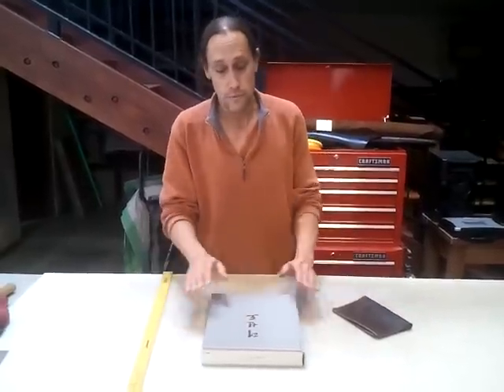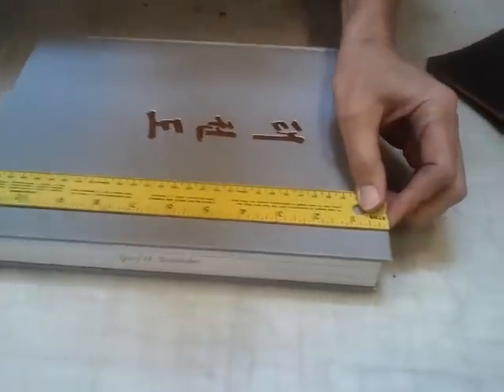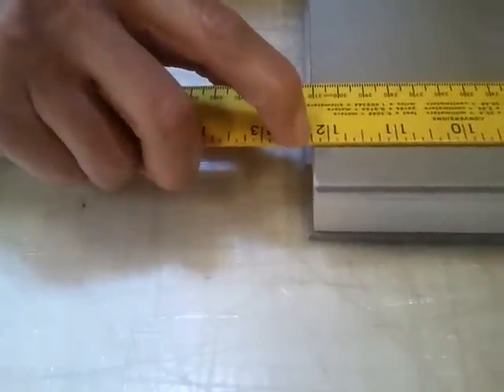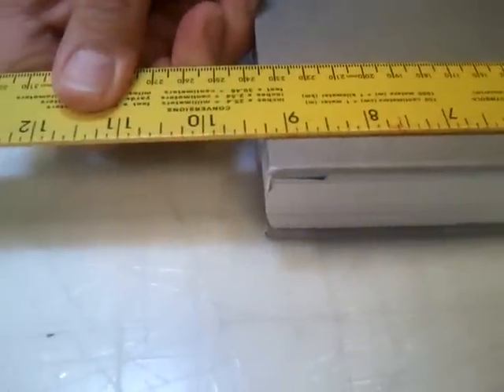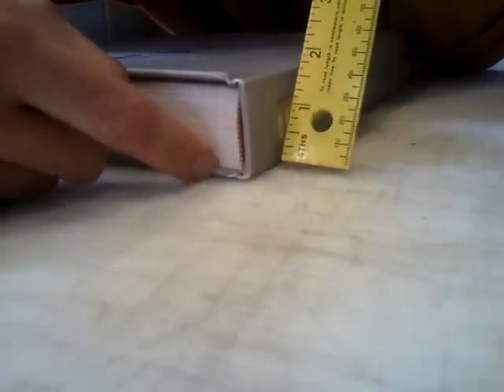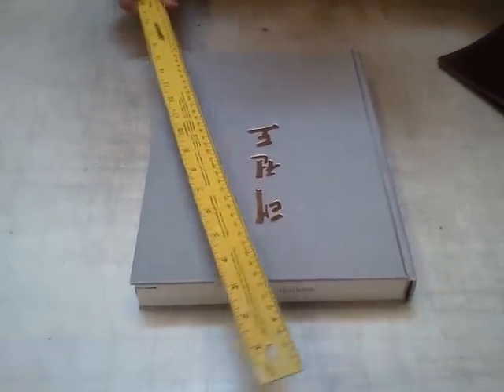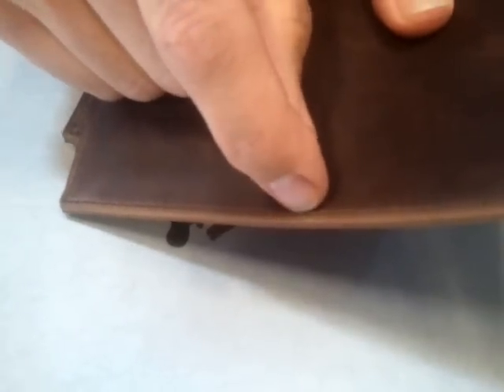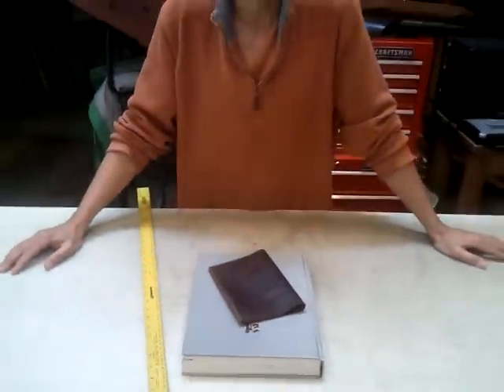How to measure your book for a Custom Book Cover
This video gives instruction about how to measure your book when ordering a Custom Book Cover.  You can use inches or metric.  We will convert it for you.

IMPORTANT:  you MUST measure the book yourself.  Publisher and dimensions from the internet are always incorrect.